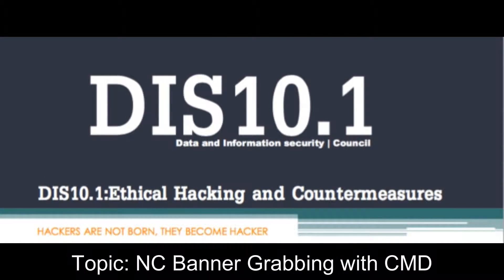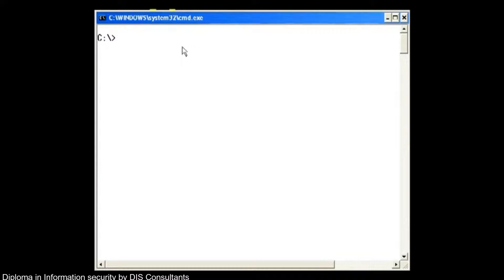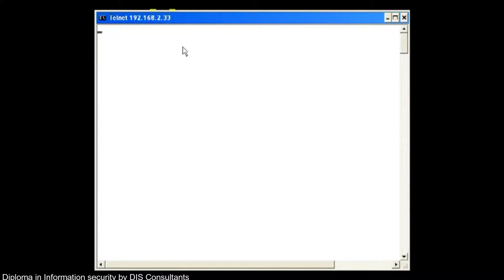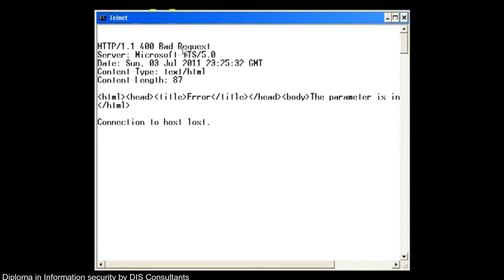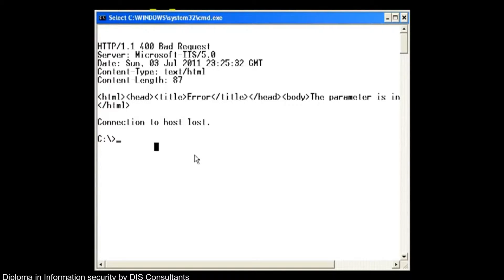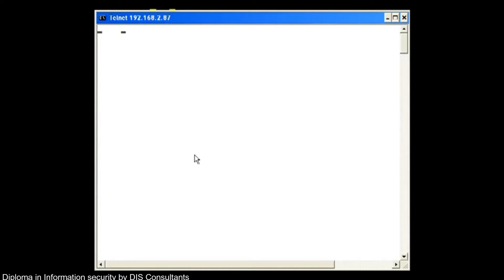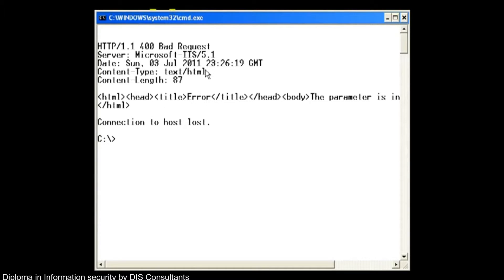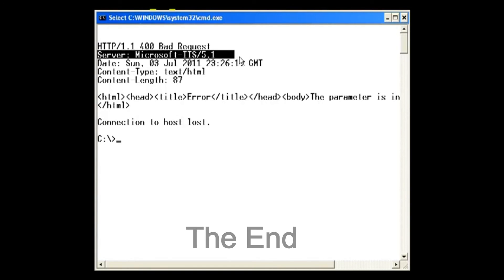BANNER GRABBING WITH CMD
Hello, this videos explains you how to do banner grabbing with telnet command. Banner grabbing Skills, Foot printing techniques.

Ethical hacking certification Training
Diploma in Information security DISconsultants.org